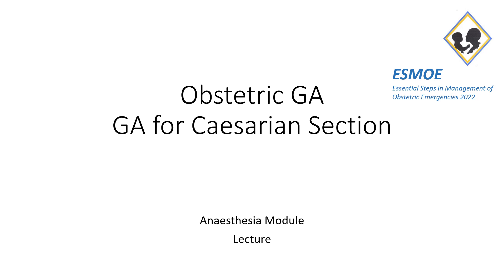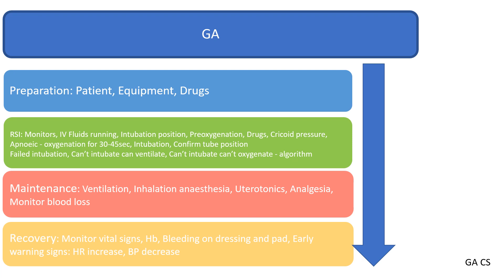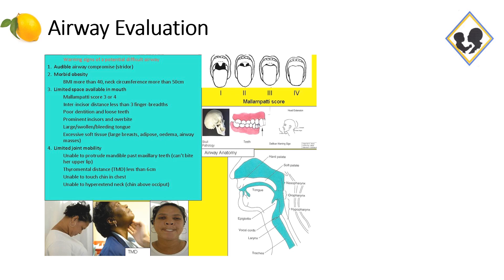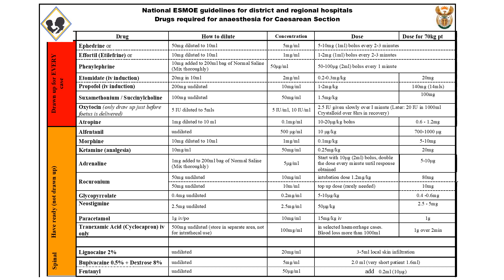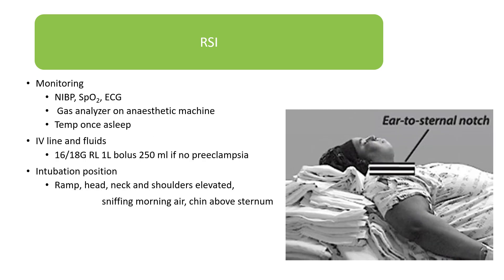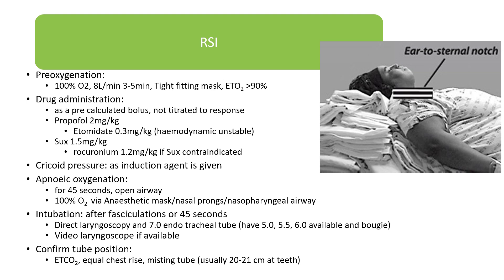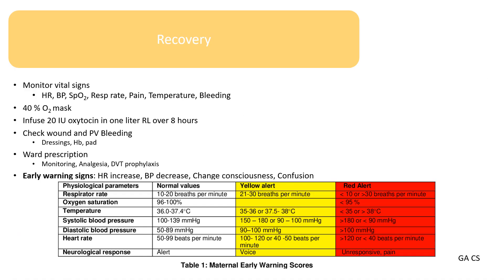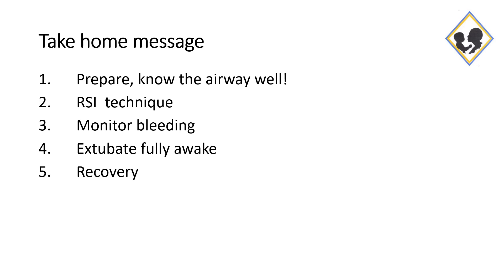ESMOE General Anaesthesia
The fourth lecture in the ESMOE online series is given by Dr Adele de Goede. It covers an approach to obstetric general anaesthesia for the beginner anaesthetist.